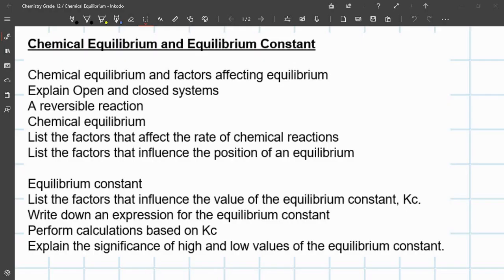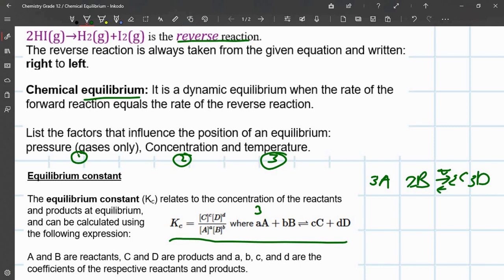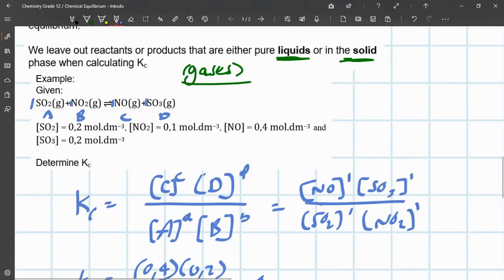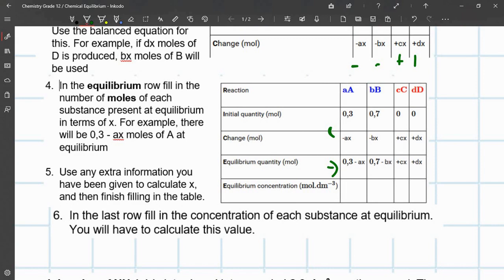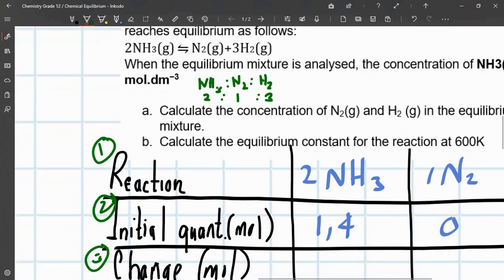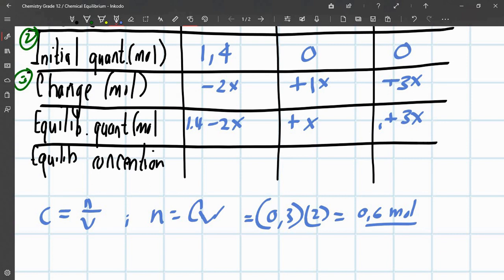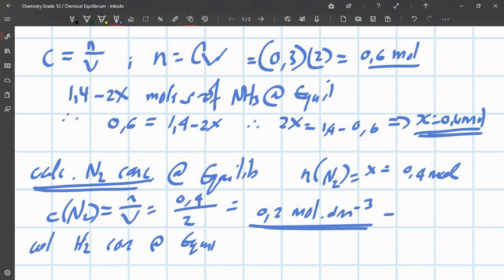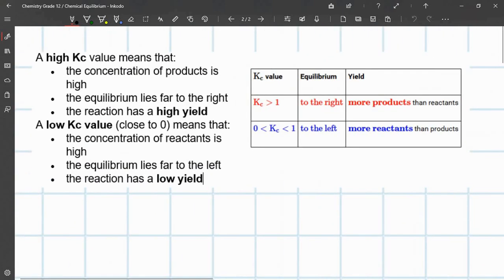Grade 12 Physical Science | 32. Chemical Equilibrium and Equilibrium Constant by 123tutors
Topics included in this video:
Chemical Equilibrium
1. Chemical equilibrium and factors affecting equilibrium
2. Explain Open and closed systems
3. A reversible reaction
4. List the factors that affect the rate of chemical reactions,
5. List the factors that influence the position of an equilibrium
Equilibrium constant
6. List the factors that influence the value of the equilibrium constant, Kc.
7. Write down an expression for the equilibrium constant
8. Perform calculations based on Kc
 9. Explain the significance of high and low values of the equilibrium constant.
10. HOMEWORK, MORE EXPLANATIONS AND EXAMPLES

Includes:
1. Past Semester Test and Exam Questions, done step-by-step!
2. The remaining chapters!